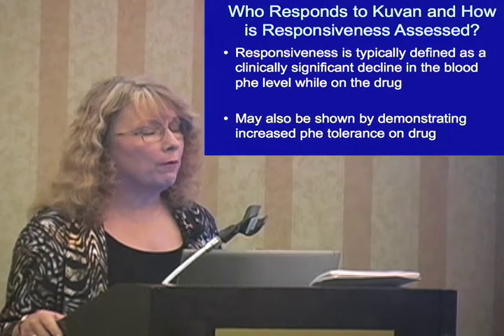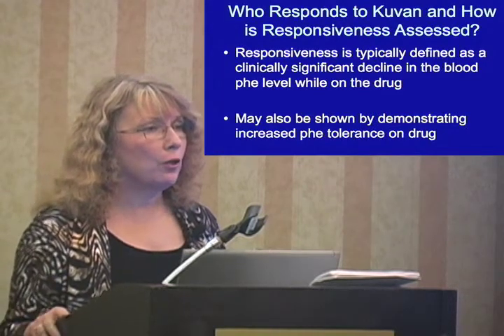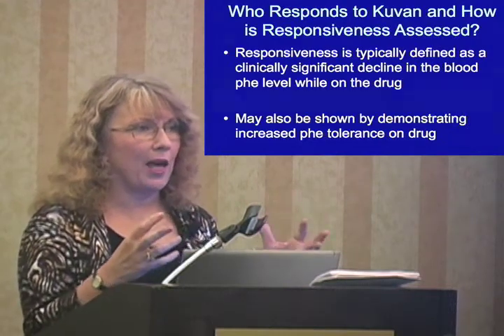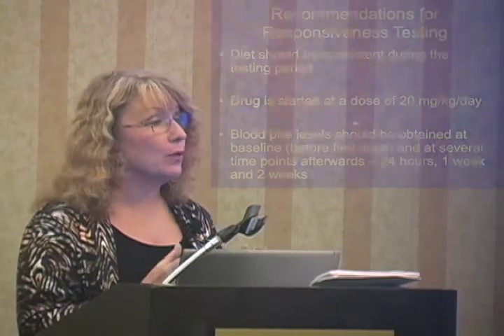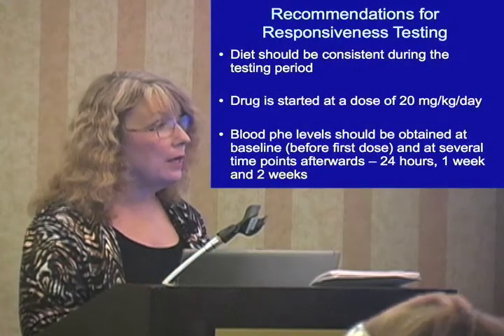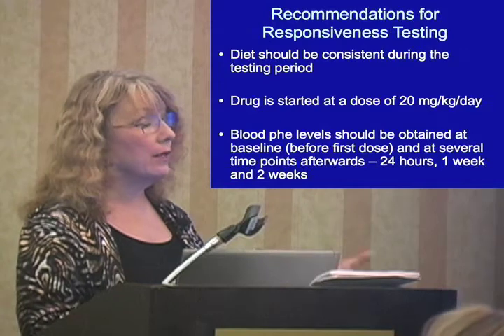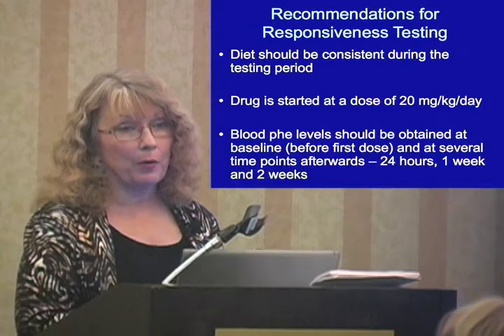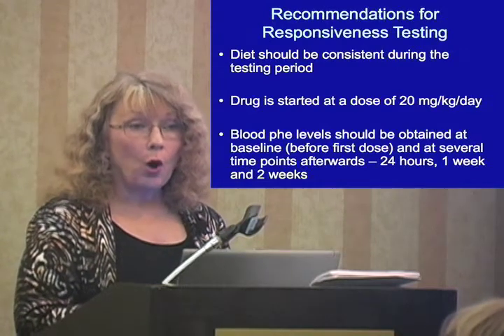Who Responds to Kuvan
This is another segment of Dr. Burtons talk at the International Teen and Adult PKU Conference.  Here she discusses who responds to Kuvan.